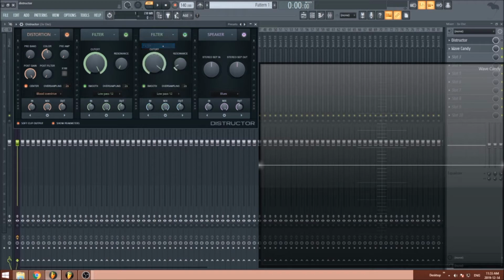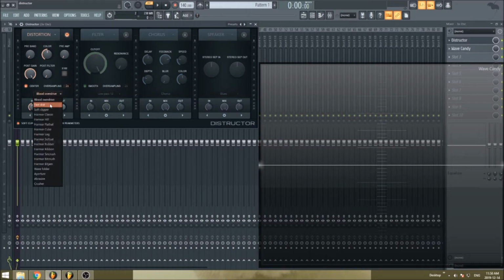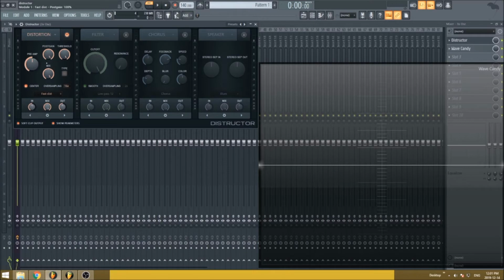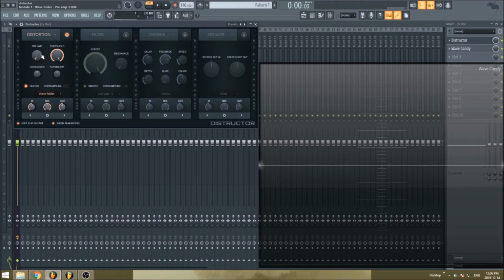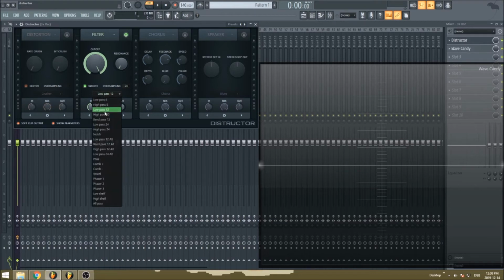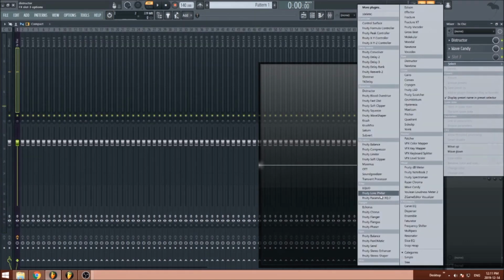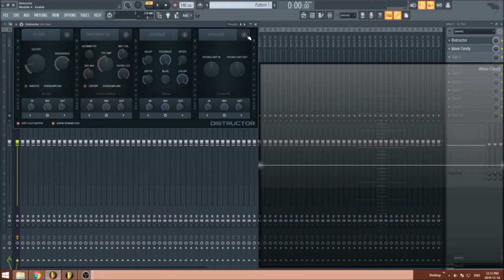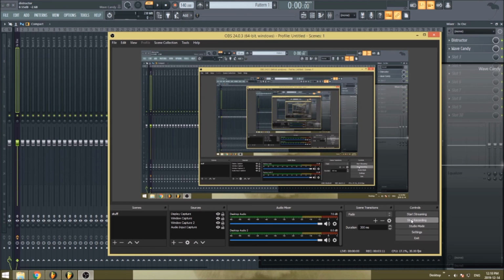FL Studio 20 - Distructor Tutorial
fl studio 20 has a new native plugin, distructor

it is a simple effect rack that combines distortion, filtering, chorusing + amp effects